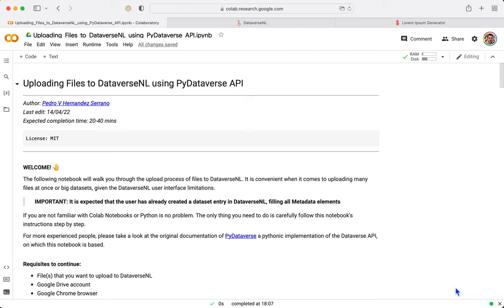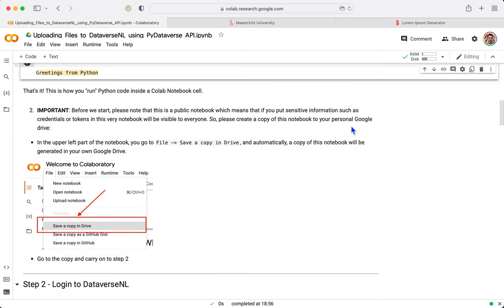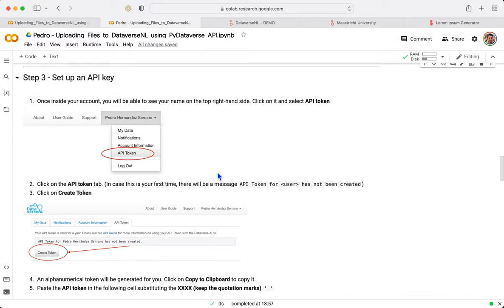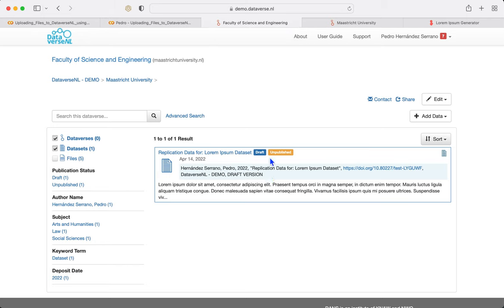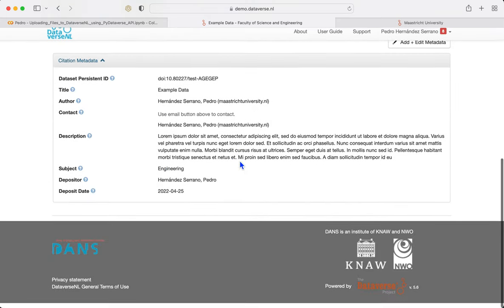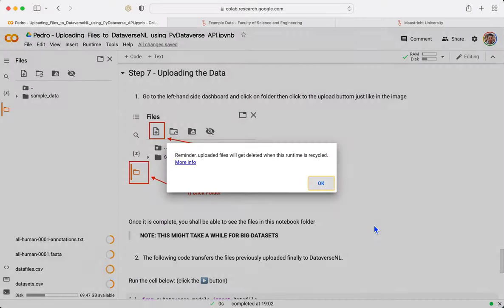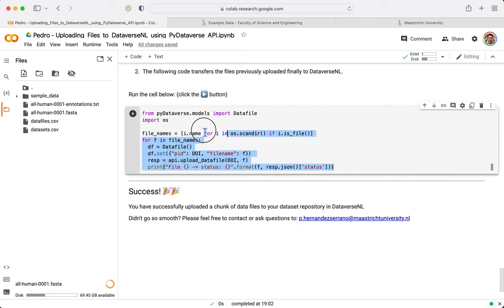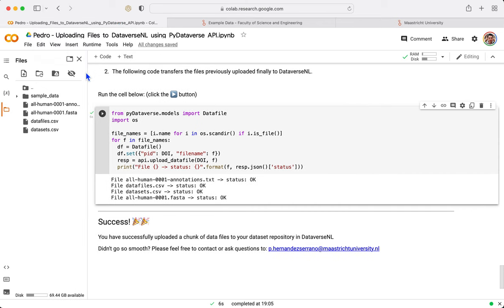Uploading Files and Datasets to DataverseNL (Dataverse Org) using PyDataverse API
The following notebook will walk you through the upload process of files to DataverseNL. It is convenient when it comes to uploading many files at once or big datasets, given the DataverseNL user interface limitations.

If you are not familiar with Colab Notebooks or Python is no problem. The only thing you need to do is carefully follow this notebook's instructions step by step.

For more experienced people, please take a look at the original documentation of a pythonic implementation of the Dataverse API, on which this notebook is based.